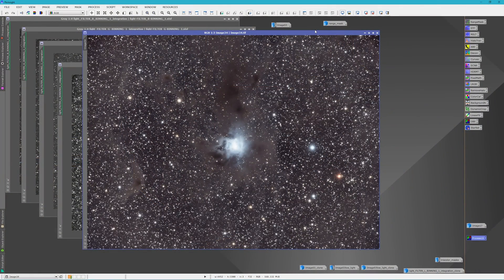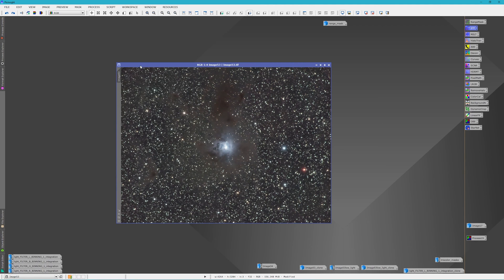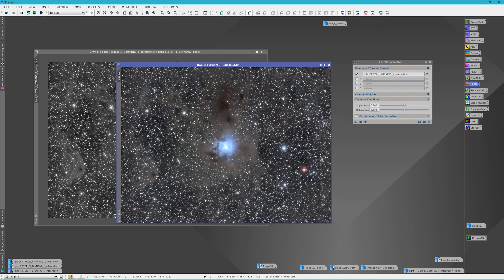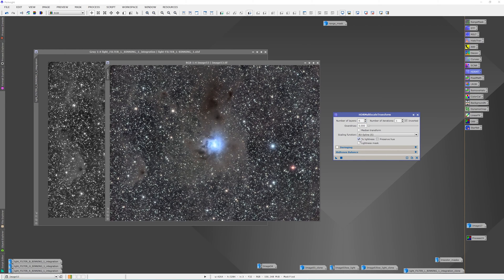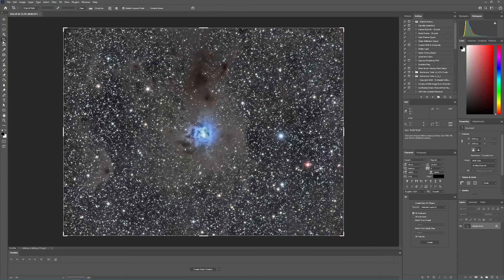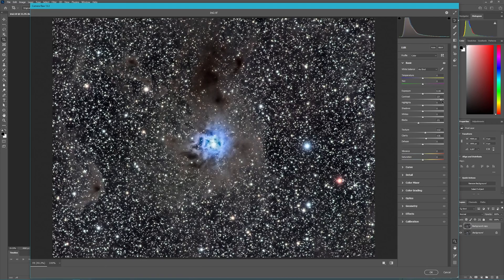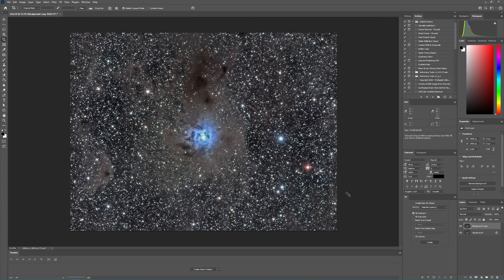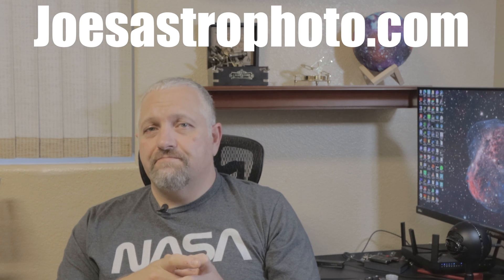PixInsight Tutorial | HDR Multiscale Transform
In this video I reprocess some old data of the Iris Nebula and demonstrate the power of the HDR Multiscale Transform tool in PixInsight. The image was never a favorite of mine because of the massive star field, but it perfectly demonstrates the power of the HDR Multiscale Transform tool.